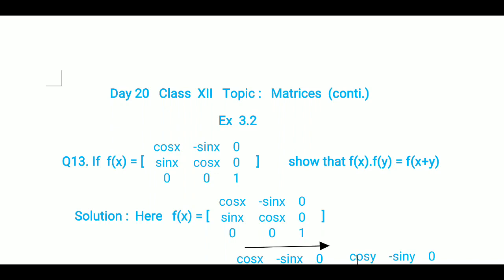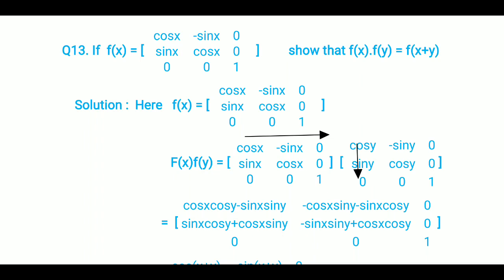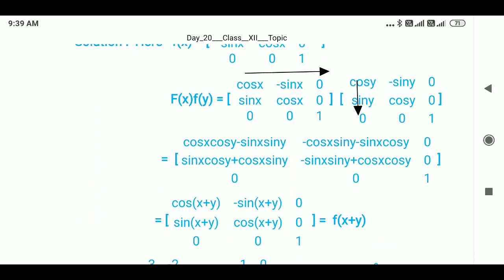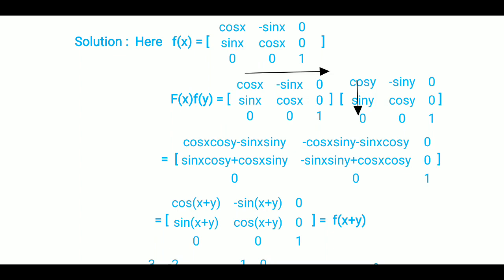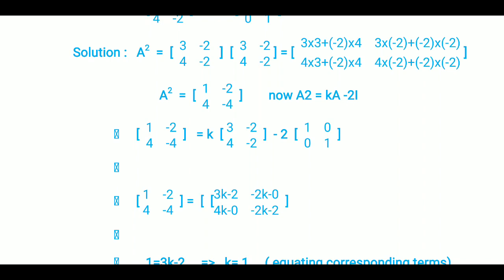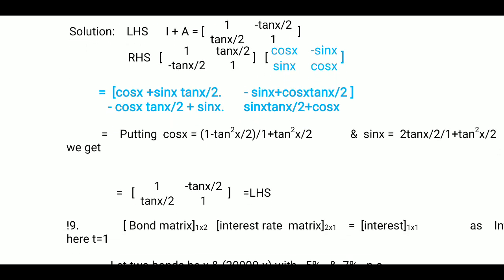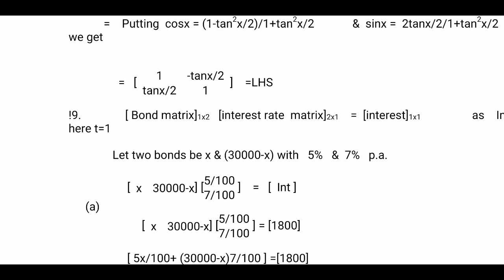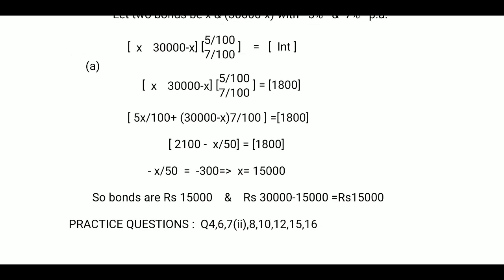Matrices CLASS XII